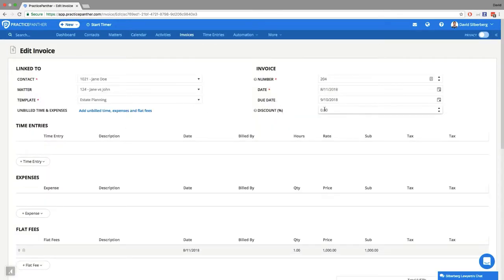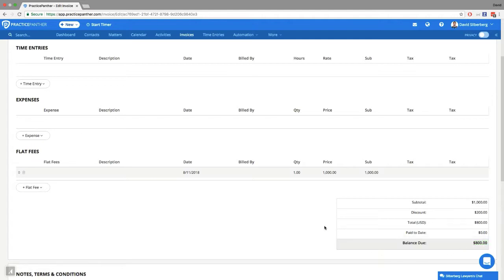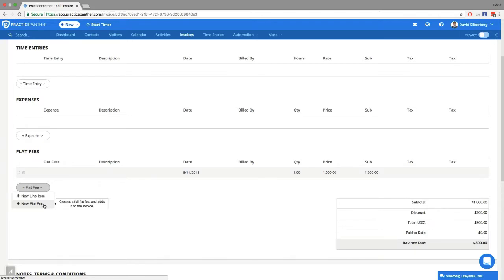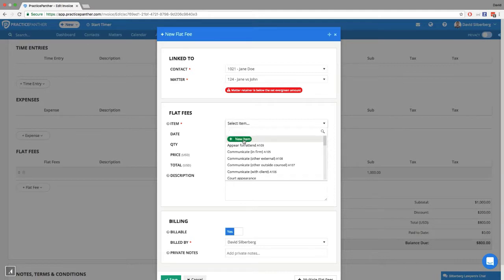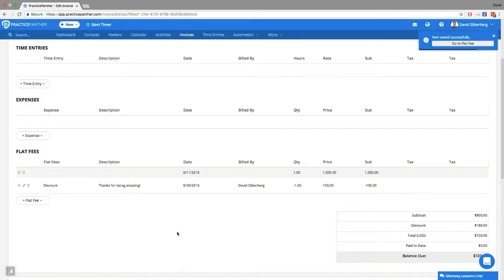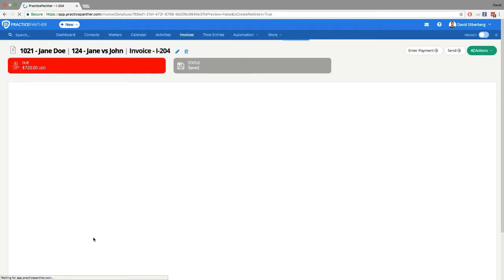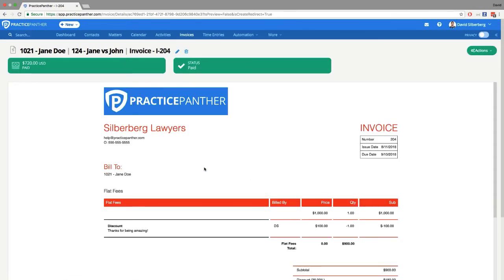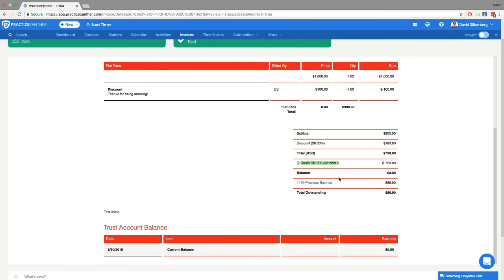Write Off Tutorial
Learn all the different ways you can write off an invoice, or apply a discount to it!